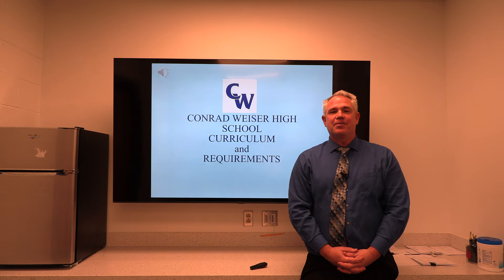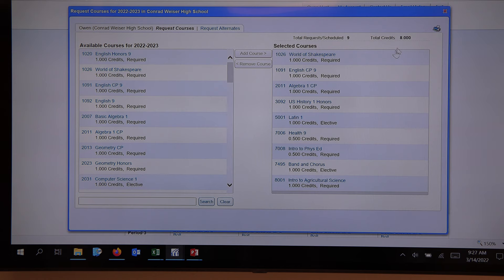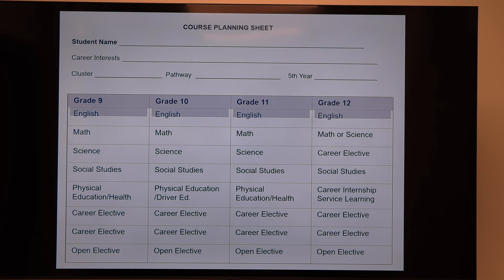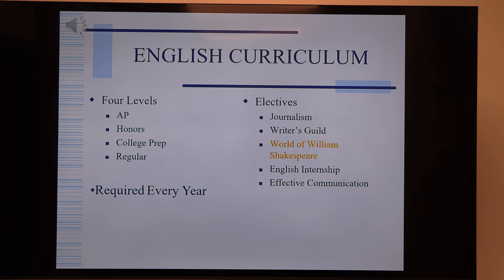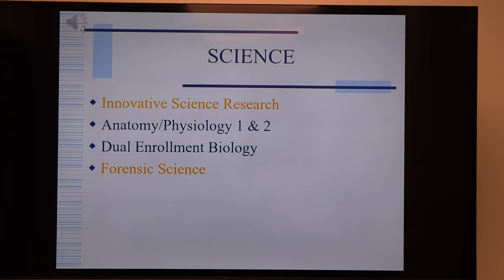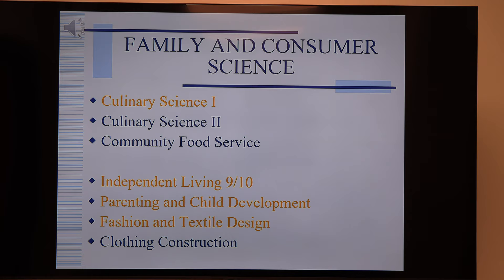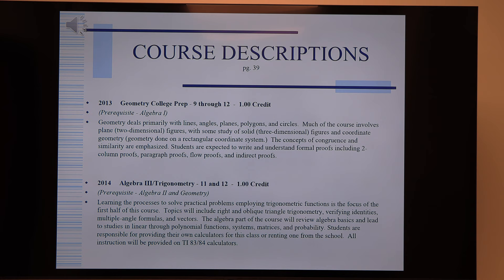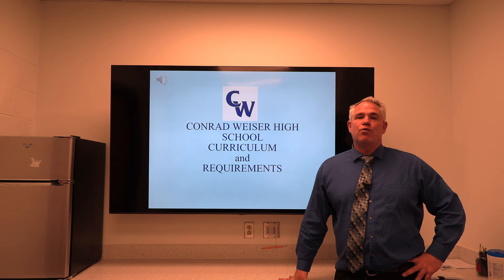8th-Grade High School Scheduling Video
Please watch this video to learn how as an 8th-grade student and parent you can:
- Find the classes that fit best for you and your child.
- Learn how to build a class schedule and what the scheduling process requires.
- Learn about what electives are offered that can be taken throughout a four-year high school journey.
- Learn and see what requirements are for graduation before senior year.
- Learn where to find the class descriptions and possible prerequisites that may be needed before taking a class.
- Learn about what BCTC is and how it can fit into a schedule.
- Answer other questions you may have during the process.